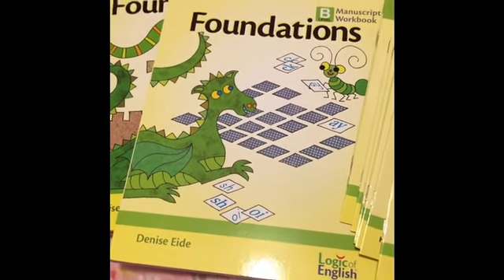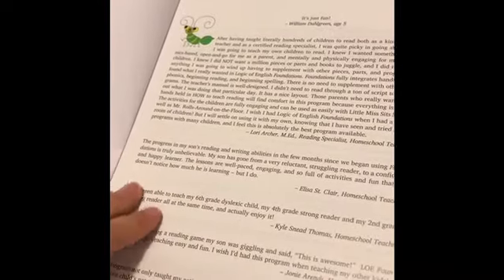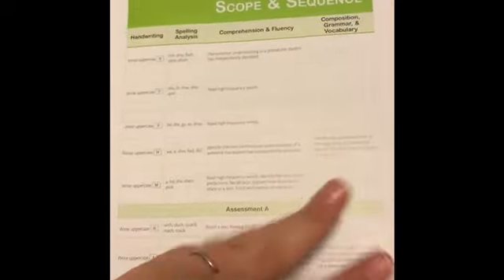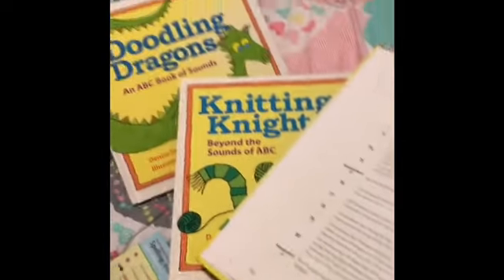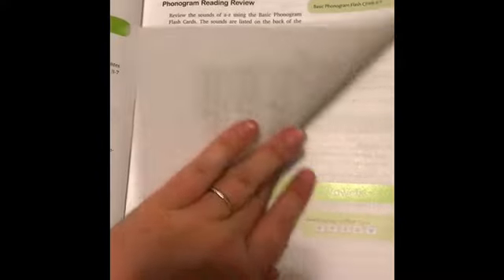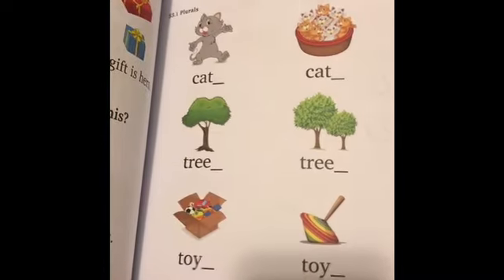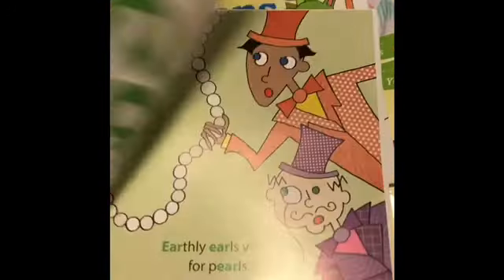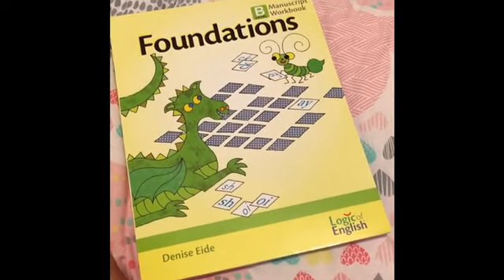LOGIC OF ENGLISH FOUNDATIONS B FLIP THROUGH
Logic of English is the go to reading, spelling, handwriting and curriculum in our homeschool curriculum choices! I LOVE THIS PROGRAM SO MUCH! This video is all about level B of Logic of English and what to expect when you purchase/use this program.

I chose this curriculum for a reason, but don't hesitate to share what you chose for your homeschool curriculum below!

Lauren Cannon